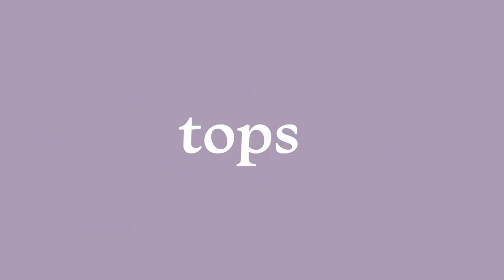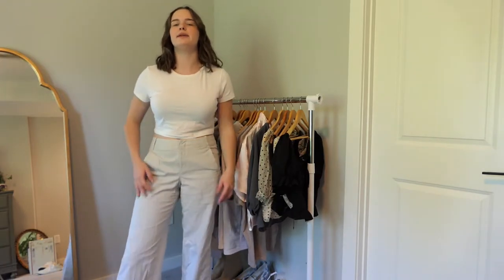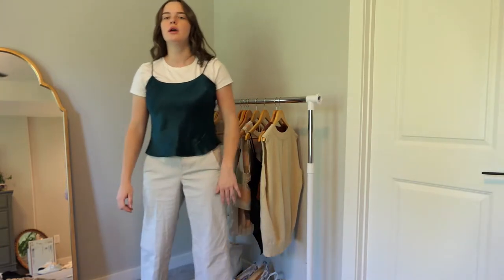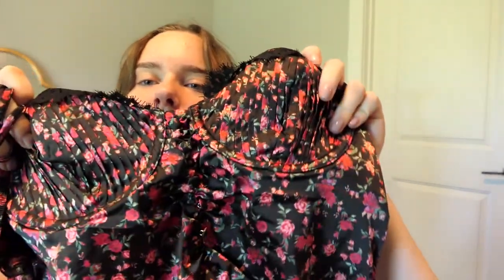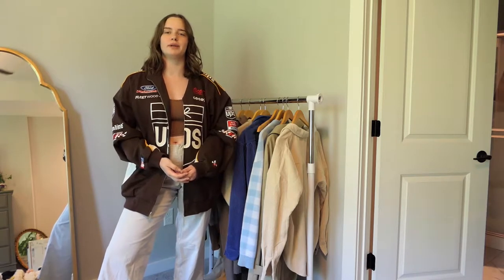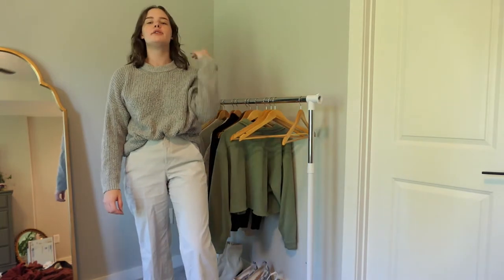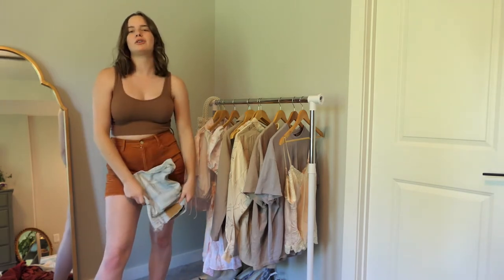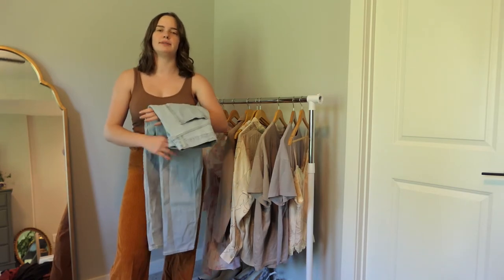CLOSET CLEANOUT | getting rid of everything before college!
outfits: *99% thrifted. i will link the piece if i can find it online, or a similar one if i can find it*

- floral corset: victoria's secret 'dream angels'
- pink corset: victoria's secret
- blue corset: victoria's secret
- rose bustier: fl&l melrose top

- pants -
- cords: levi's ribcage